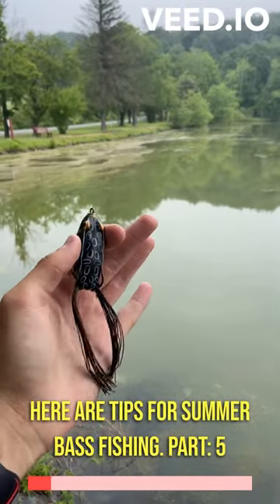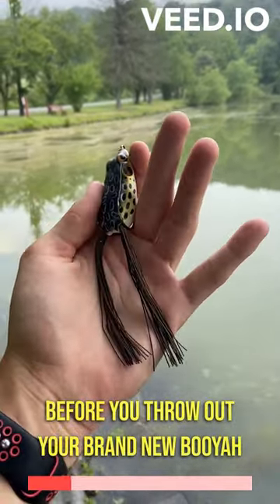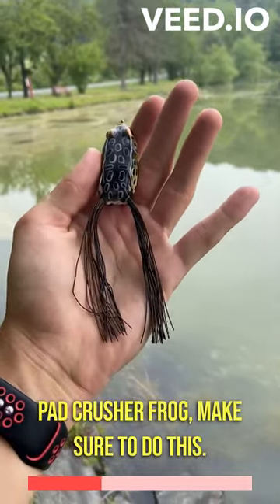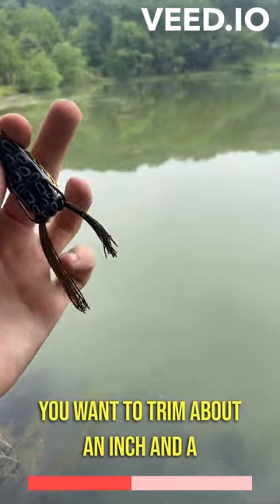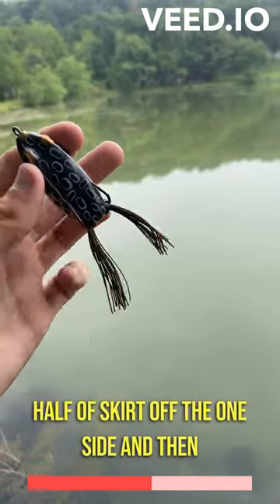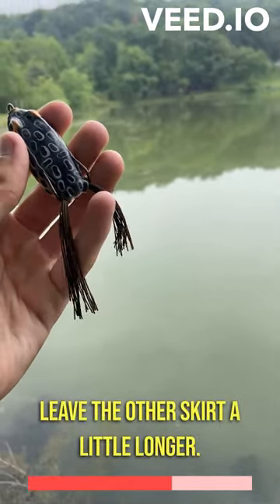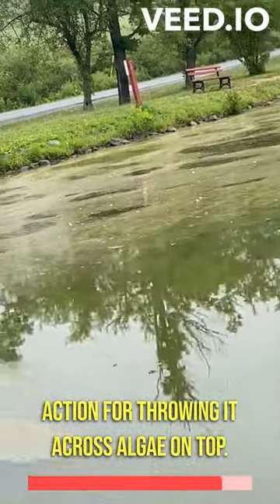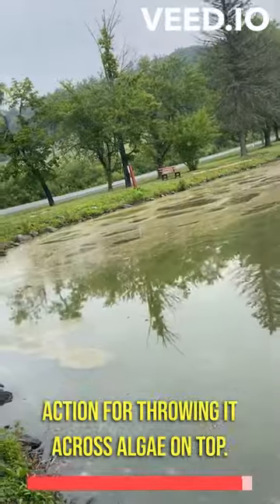Tips for SUMMER BASS FISHING pt. 5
Here is a little tip before you throw a brand new topwater frog, trimming the skirts makes fish commit more along with giving the bait a nice walking action across the water.